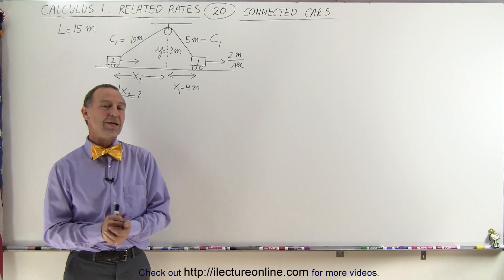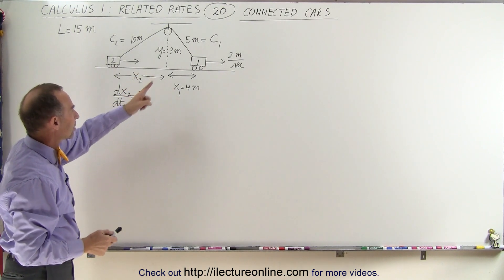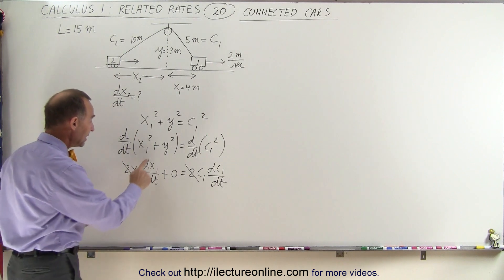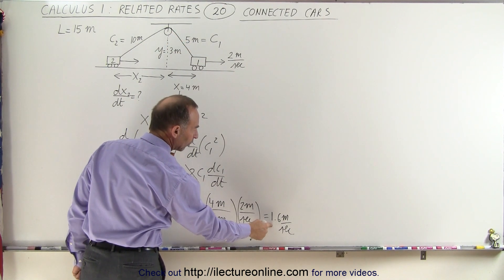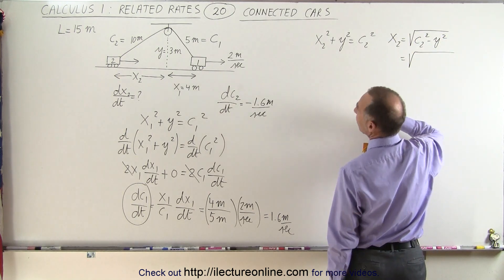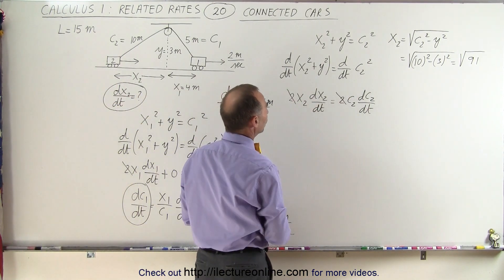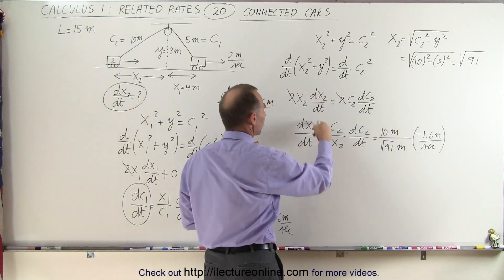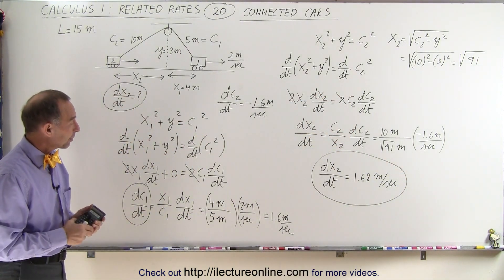Calculus 1 - Derivatives and Related Rates (20 of 24) Connected Cars dx2/dt=?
I this video I will calculate the velocity (dx-2/dt=?) of car2 which is attached to car1 (v1=2m/s) through a pulley.